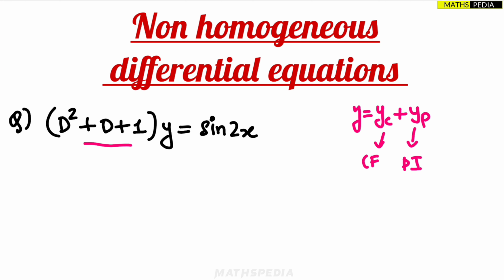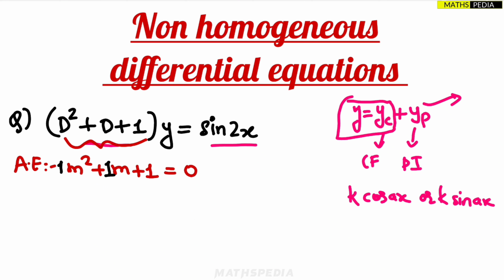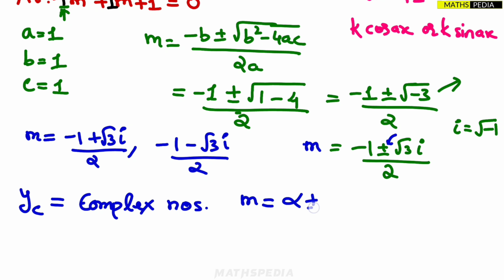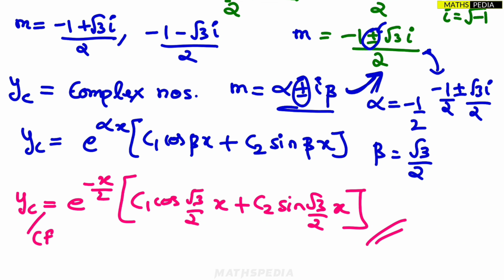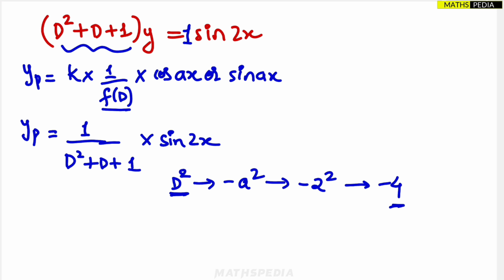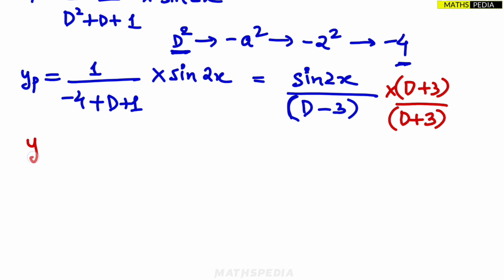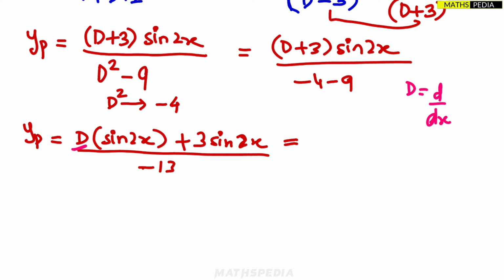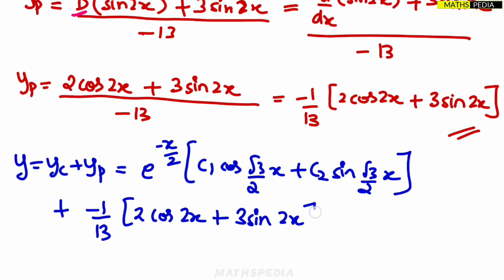Non homogeneous differential equation | Case ksinax | Example solved | Engineering mathematics